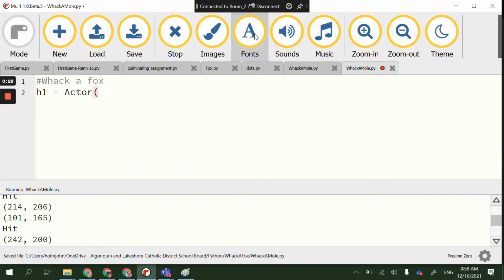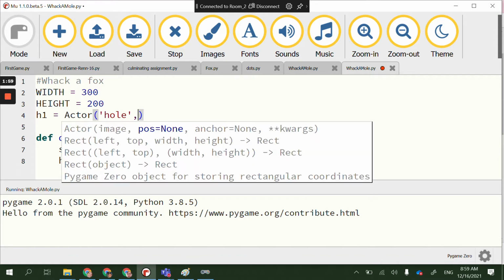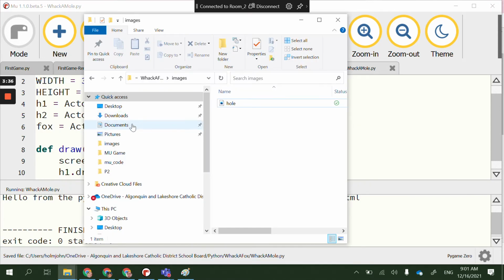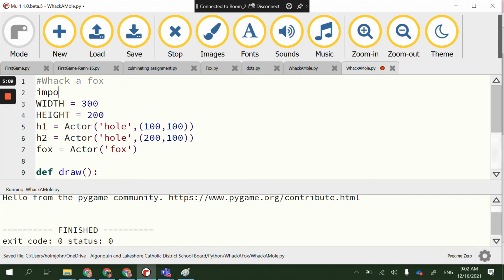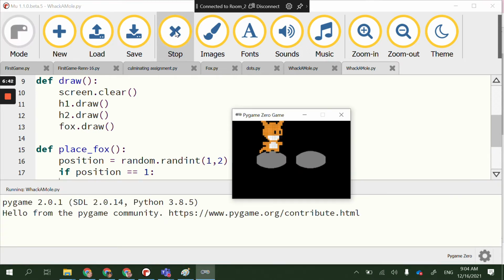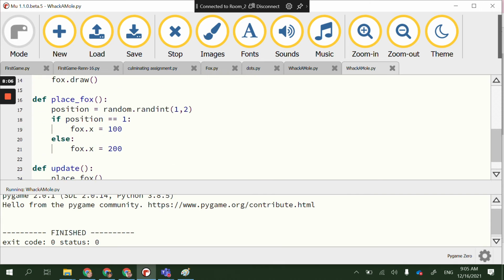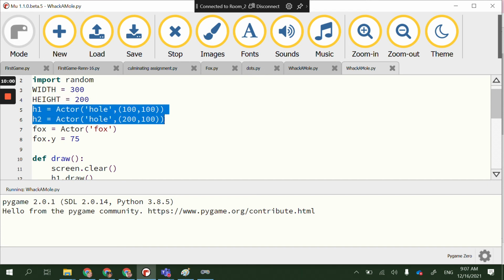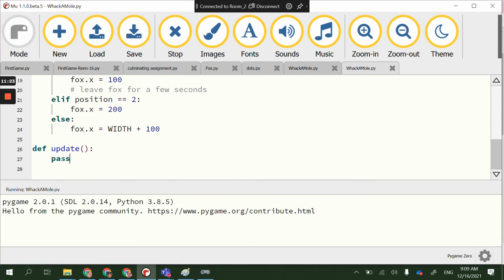Pygame Zero - Tutorial 1 - Whack A Fox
The first portion of getting a whack a mole up and running.